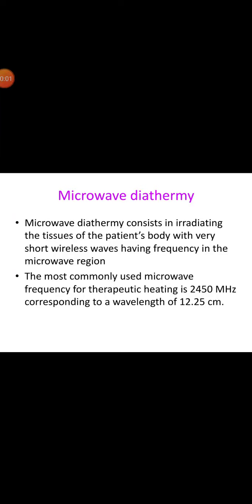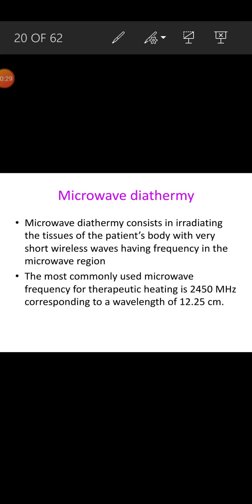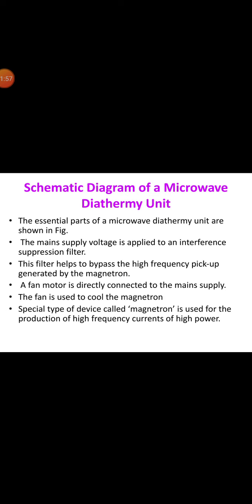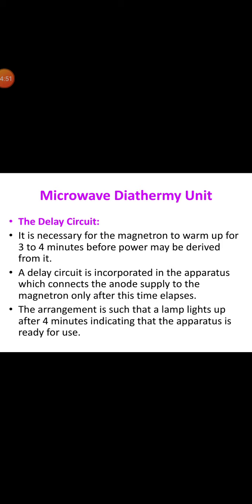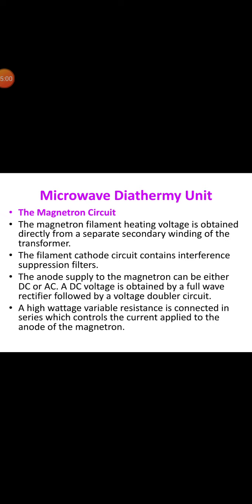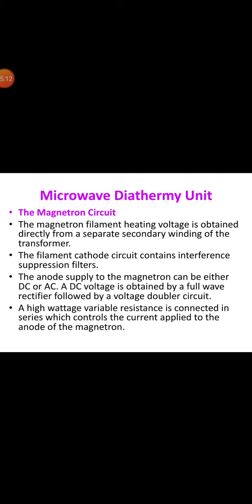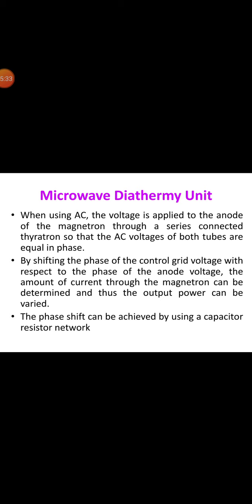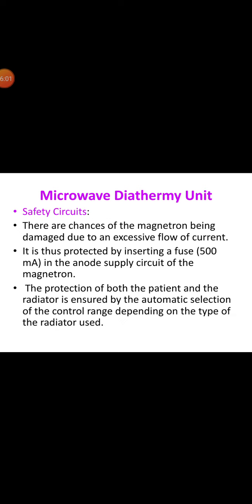MAMSE ECE ME UNIT 4 PART 3